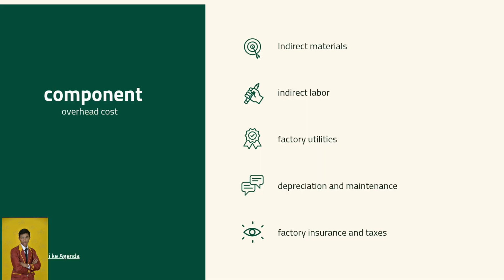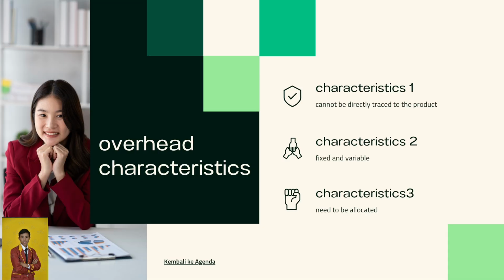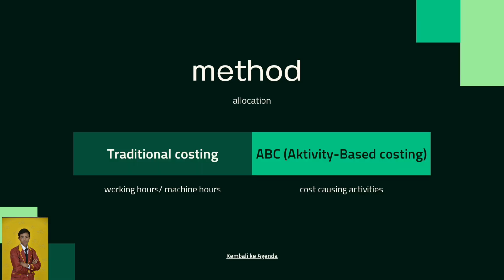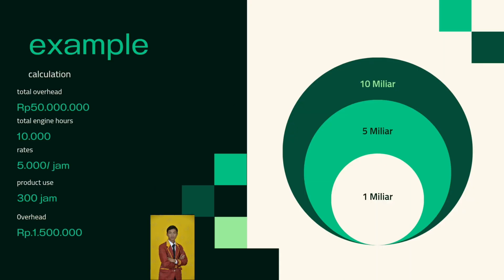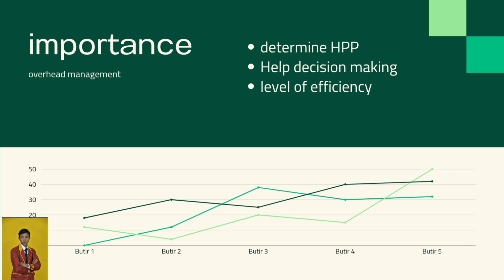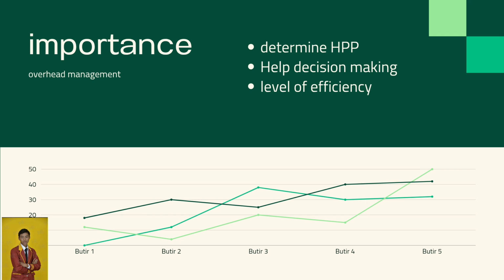Factory overhead cost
Name : Diki Andrian
NPM: 23412061
Class: Akt 23 A
dosen pengampu :@marsifellarizki7776